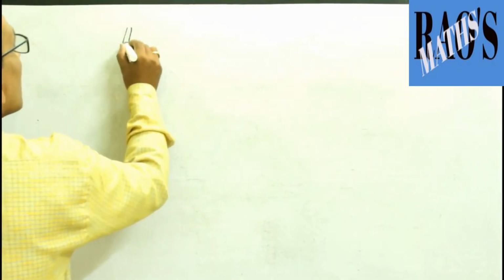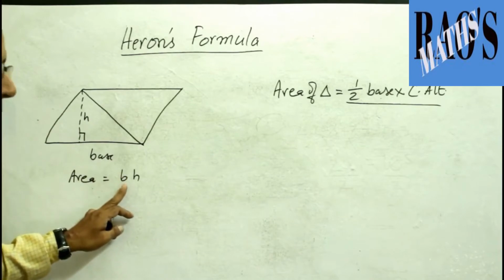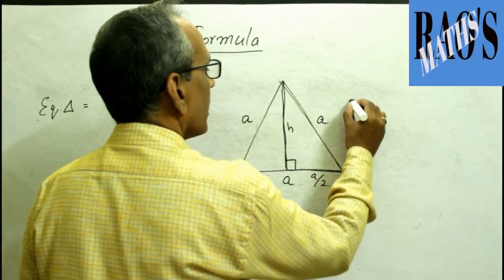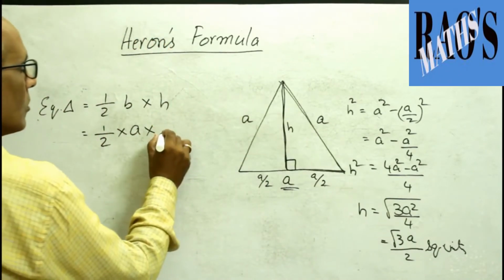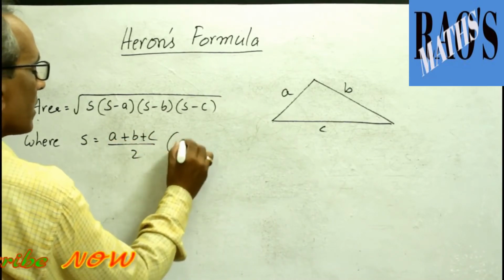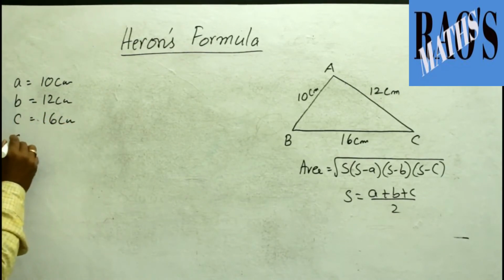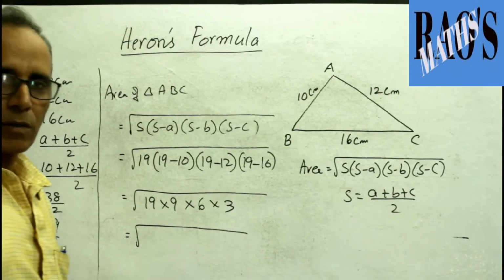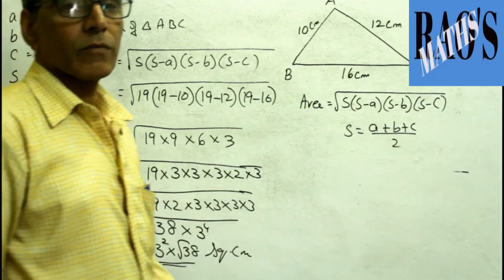Heron's Formula Class-9 (Part-1)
Usage of Heron's Formula in finding the area of a Scalene Triangle..